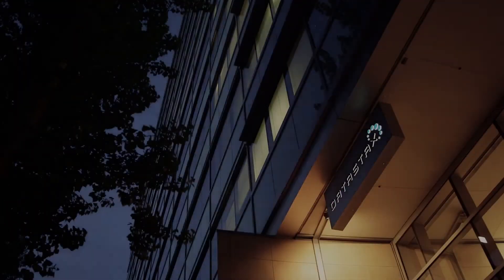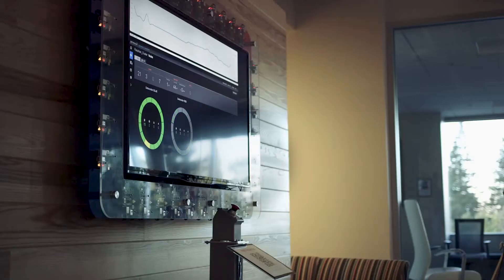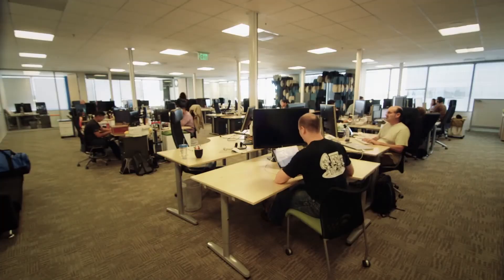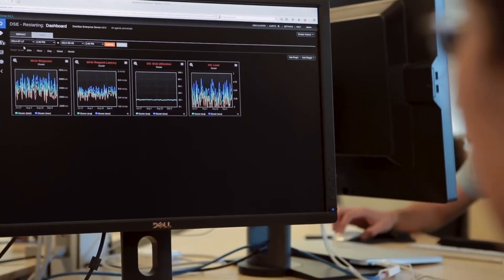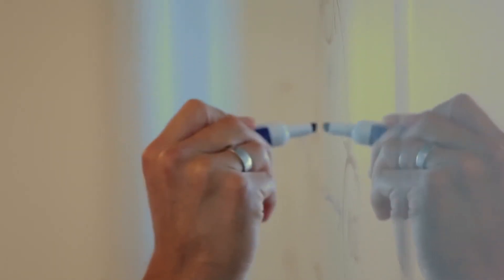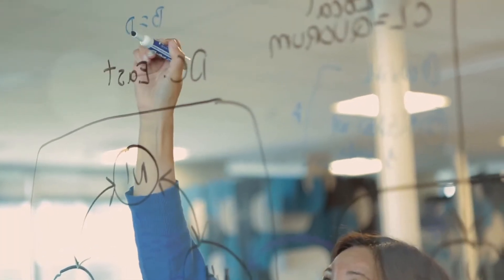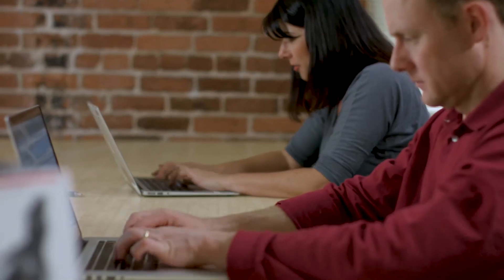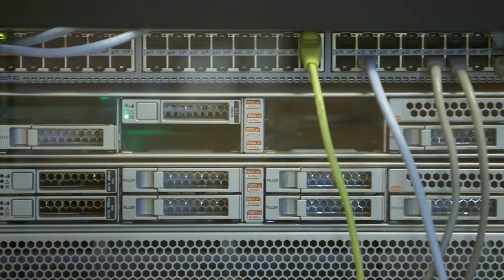Datastax Partners with OCI's Jumpstart Program to Help Customers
Oracle Cloud Infrastructure partners with DataStax for its high performance and low costs. Experience the demo lab for a real-time DataStax Enterprise Graph and CQL environment on Oracle Cloud Infrastructure.